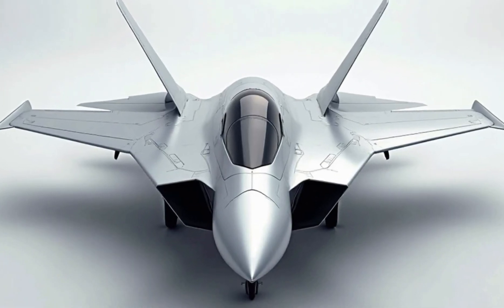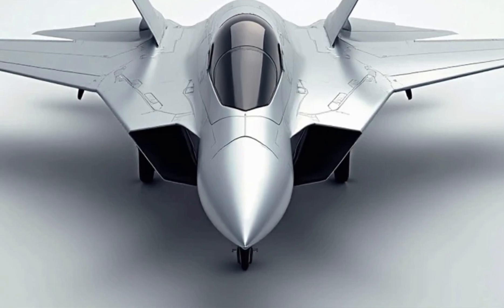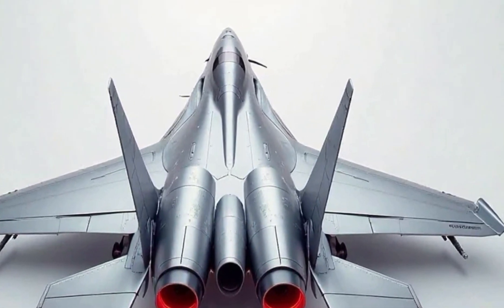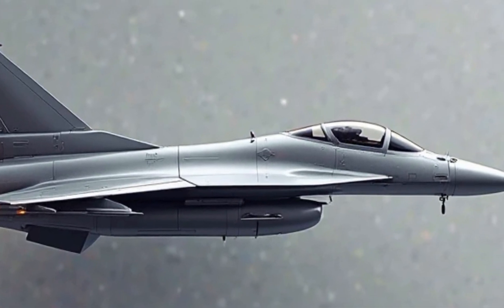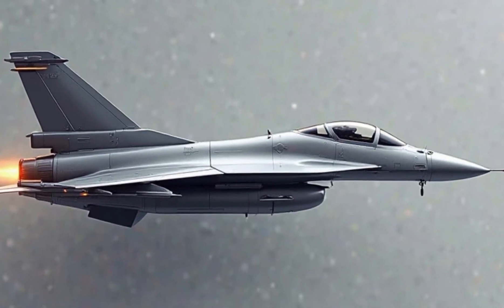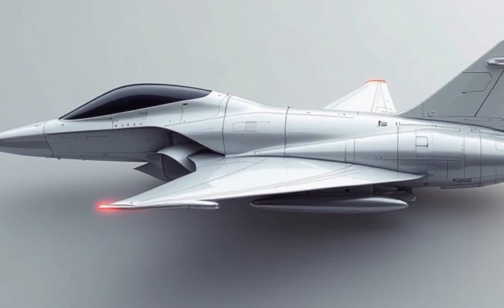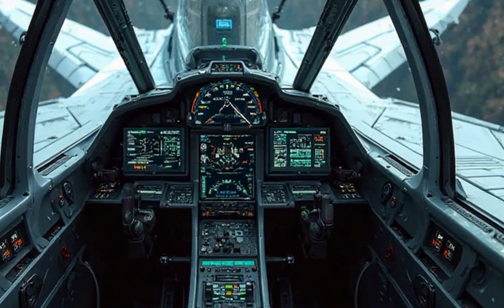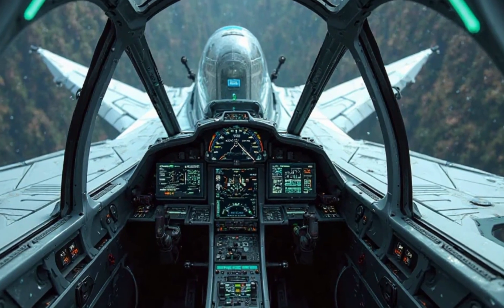2025 JF-17 Thunder: The Game-Changing Fighter Jet That Shocks the World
2025 JF-17 Thunder: The Game-Changing Fighter Jet That Shocks the World

Discover the latest advancements in the 2025 JF-17 Thunder From upgraded avionics to enhanced firepower, this next-gen fighter jet is redefining aerial combat. Watch now to see why it's turning heads worldwide

JF-17 Thunder 2025, JF-17 Block 4, Pakistan Air Force, fighter jet upgrade, latest military aircraft, next-gen warplanes, aviation technology, supersonic jets, air combat, stealth fighter, advanced avionics, military aviation